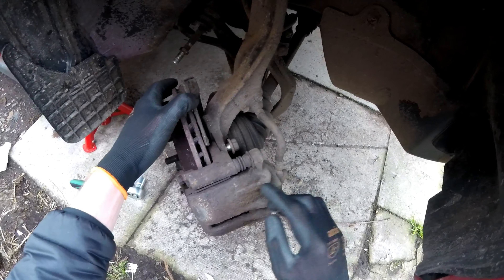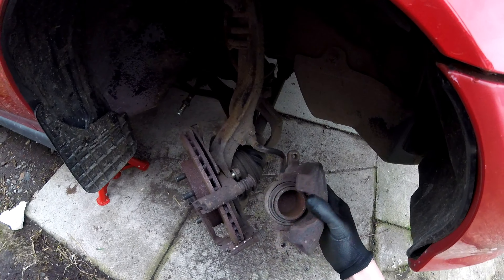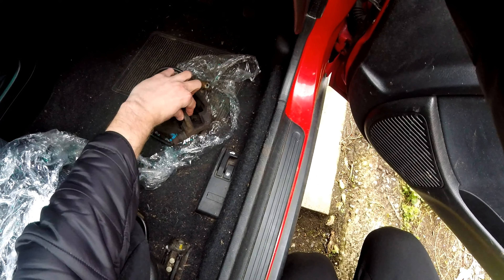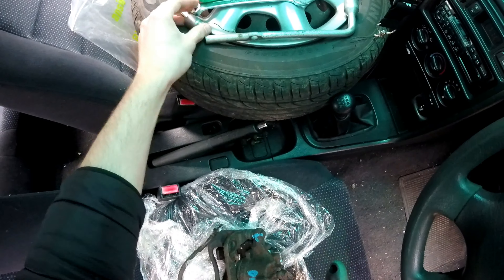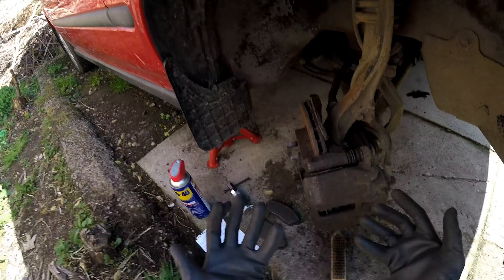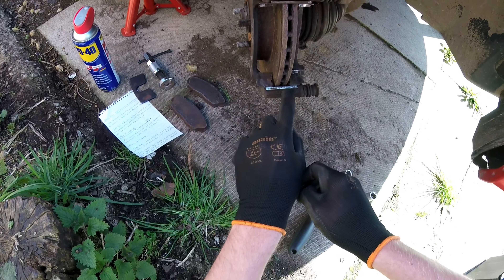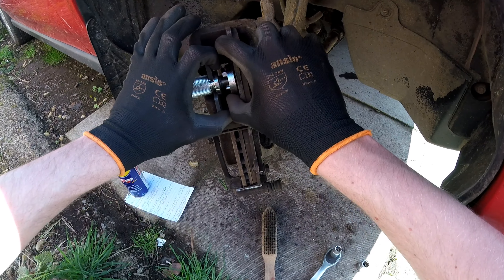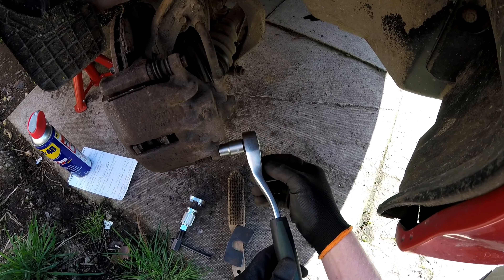Fixing the stuck calliper on my 1999 Honda Civic (MA,MB)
Replacing the sticky calliper on my Civic, it stops properly now! Hopefully this teaches you how to fix your imbalanced brakes on your MA Civic or any car for that matter.